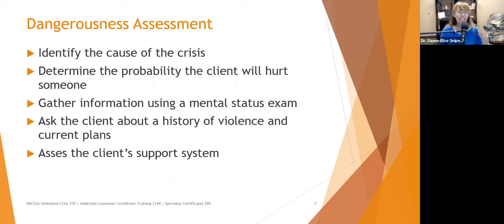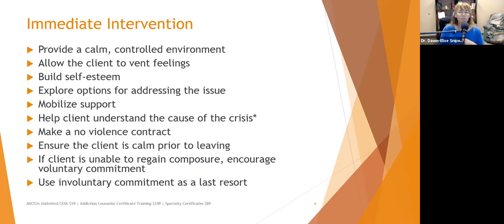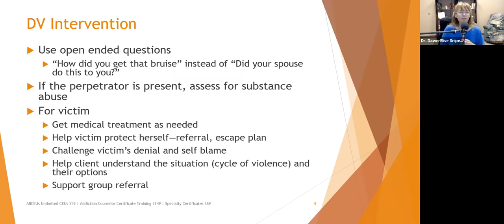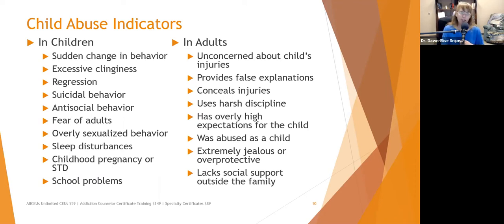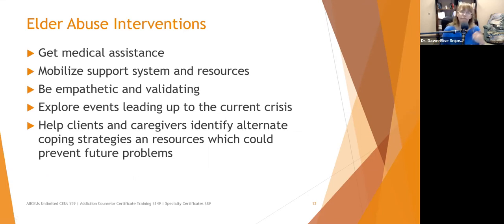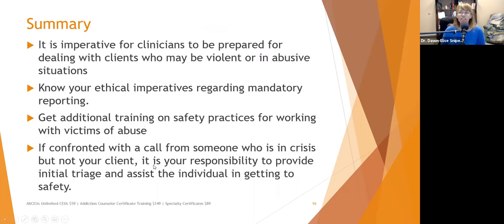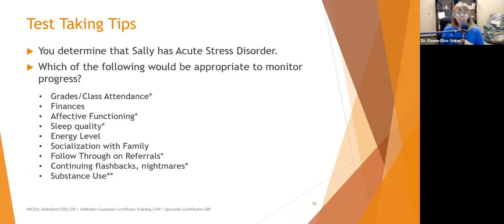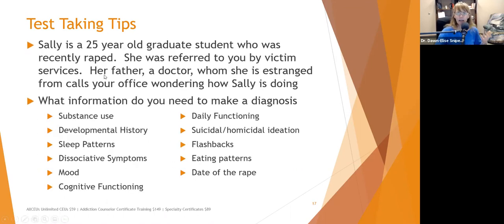NCMHCE Counseling Exam Review: Assessment of Dangerousness and Abuse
Continuing Education for LMFT, LCSW, LPC, LMFT. NAADAC and State Accredited Education Provider Dawn-Elise Snipes, PhD, LPC NPI: 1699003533  Dr. Dawn-Elise Snipes is a Licensed Professional Counselor and Qualified Clinical Supervisor. She received her PhD in Mental Health Counseling from the University of Florida in 2002. In addition to being a practicing clinician, she has provided training to counselors, social workers, nurses and case managers internationally since 2006 through AllCEUs.com
CEUs are available for this presentation at AllCEUs

The NCMHCE Exam Review is designed to provide free tips to counselors and therapists preparing to take their counseling exam.  This video reviews how to assess for dangerousness and abuse during a mental health assessment or mental status exam.

AllCEUs courses are accepted in most states because we are approved as an education provider for NAADAC, the States of Florida and Texas Boards of Social Work and Mental Health/Professional Counseling, the California Consortium for Addiction Professionals and Professions. cheap ce